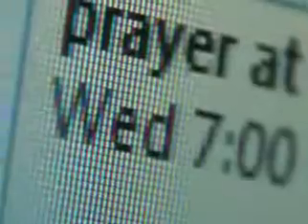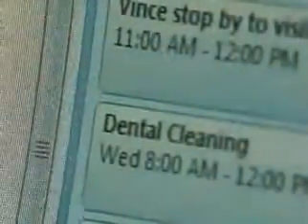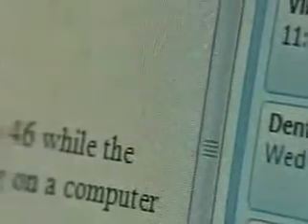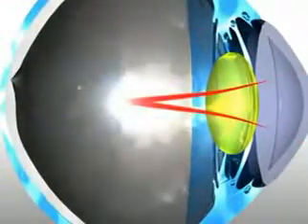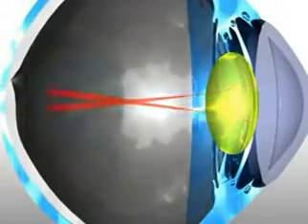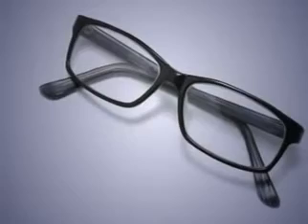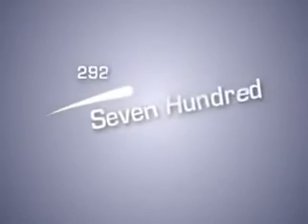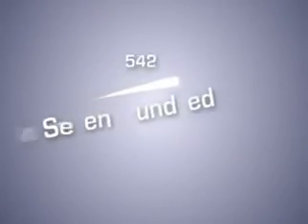Myopia symptoms and signs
Know Symptoms and signs of Myopia